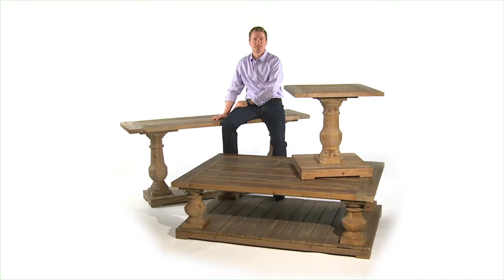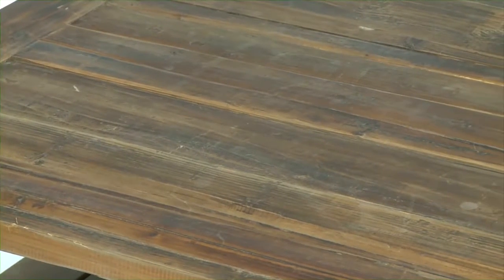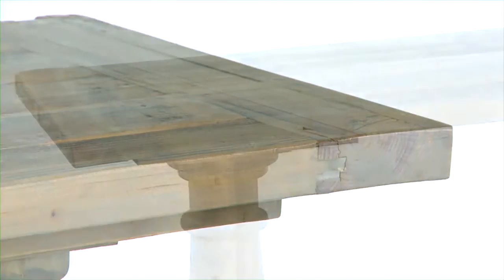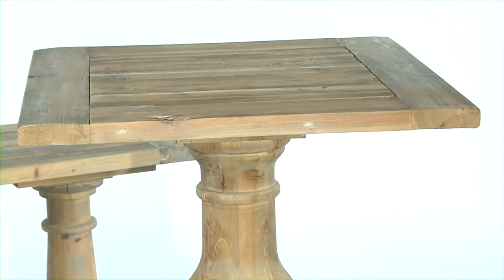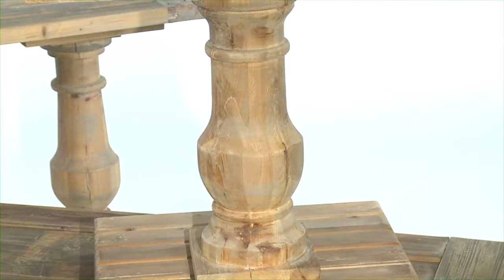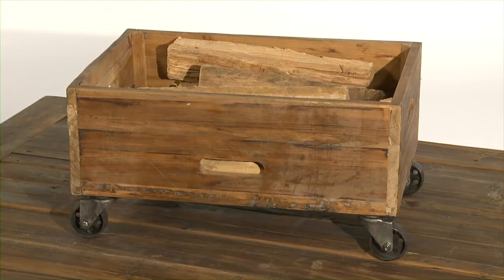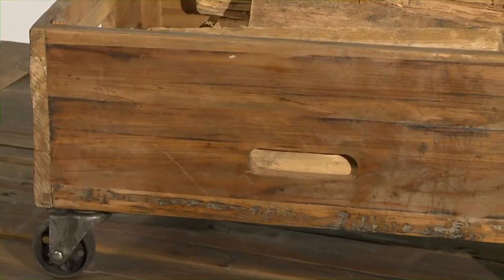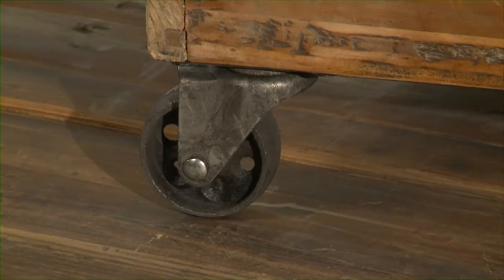24247 statford collection